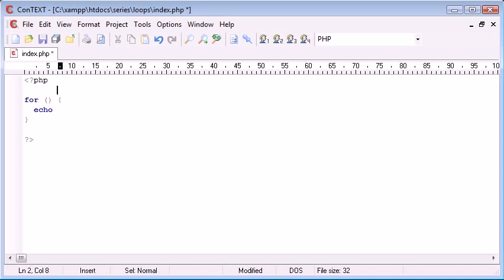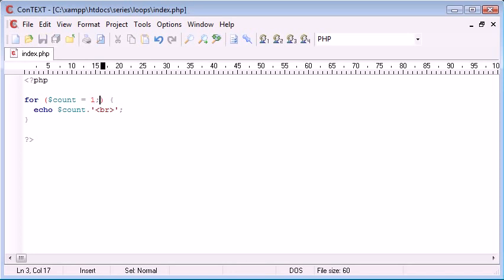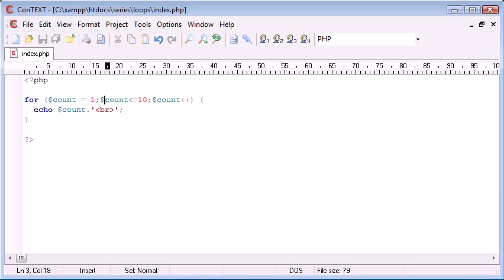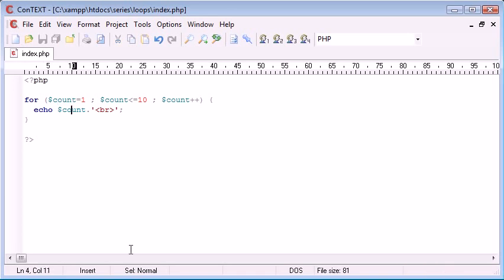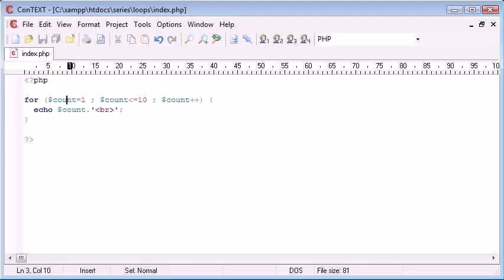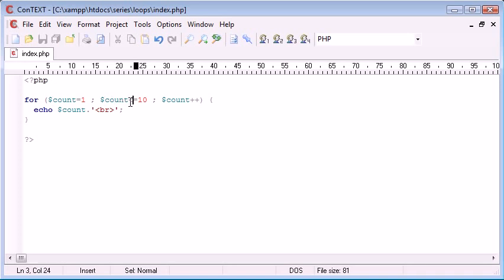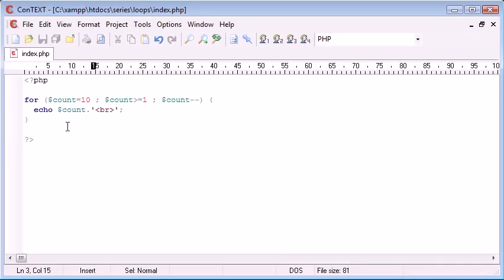Beginner PHP Tutorial 27 for Loop